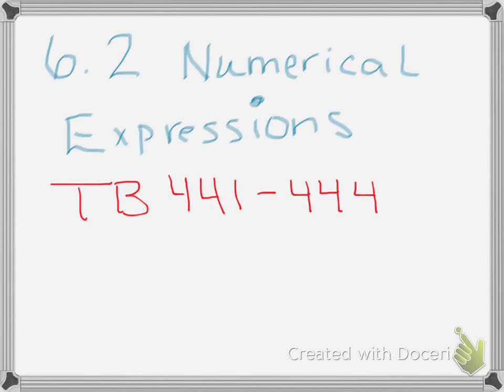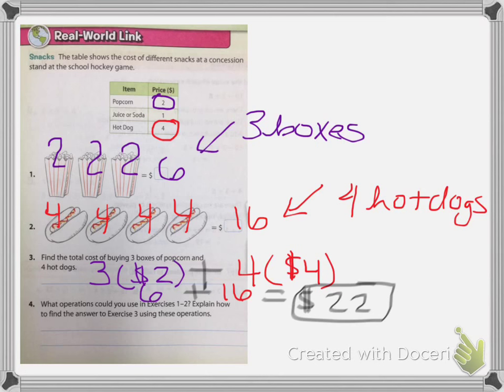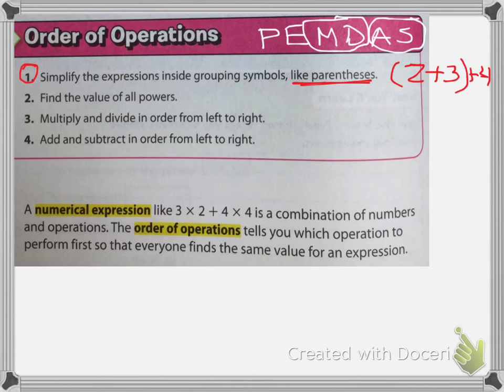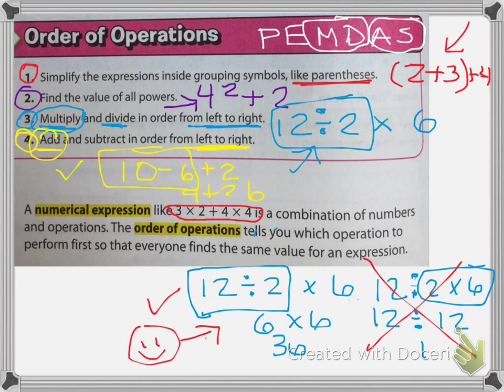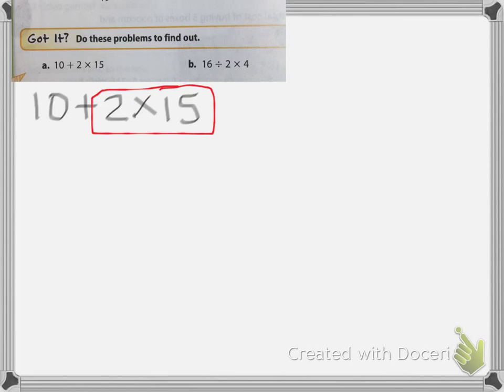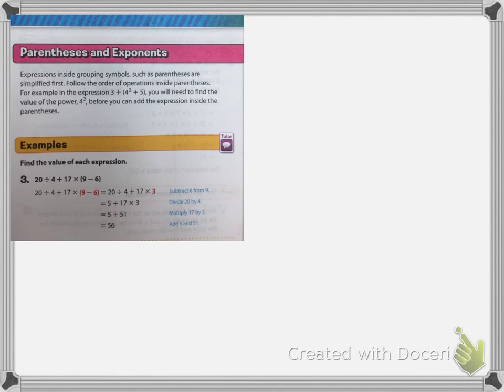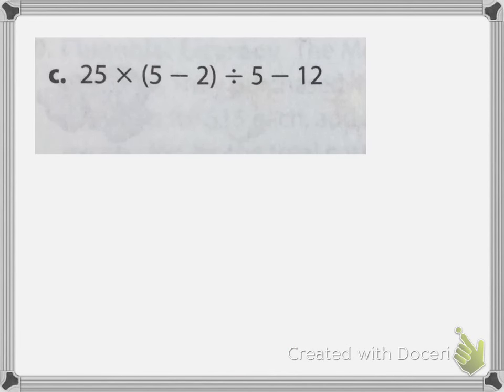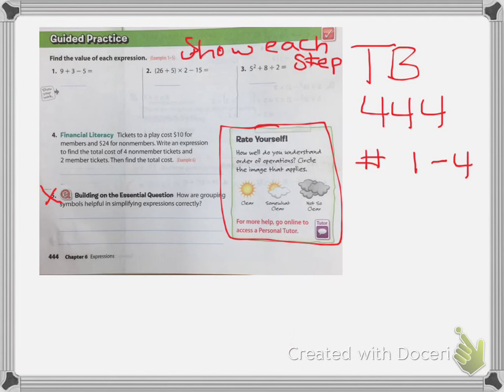6.2 Numerical Expressions *REQUIRED**